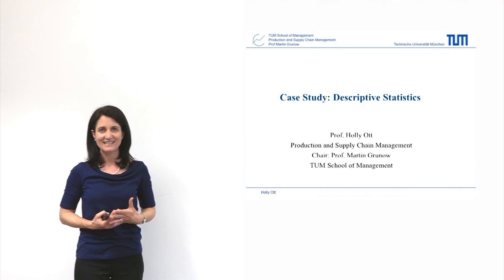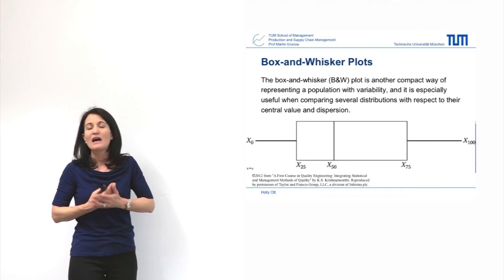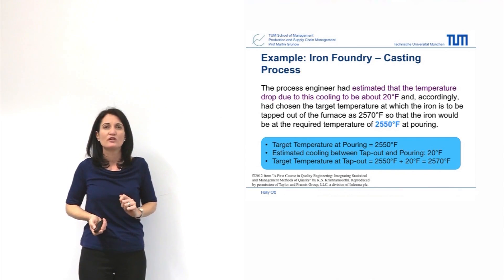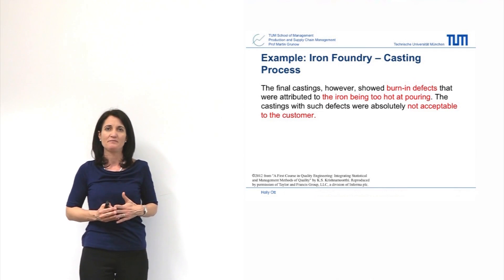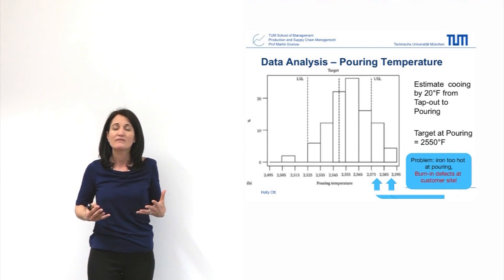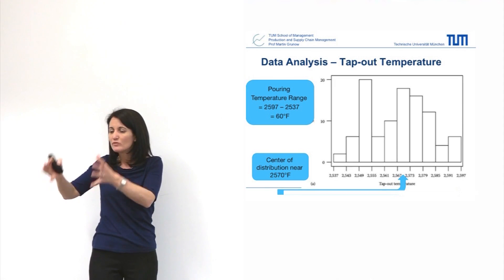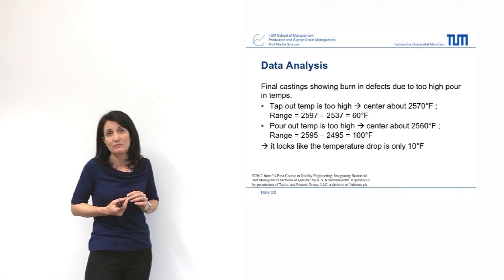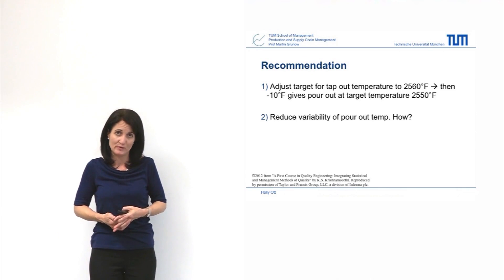3_8_Descriptive_Statistics - case_example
4.2-1 Case Study.mp4